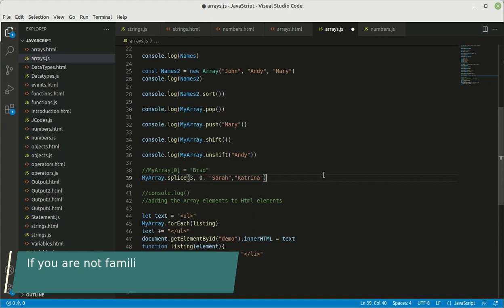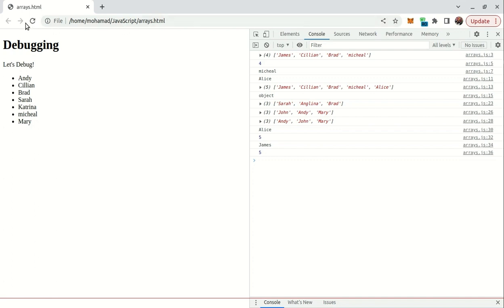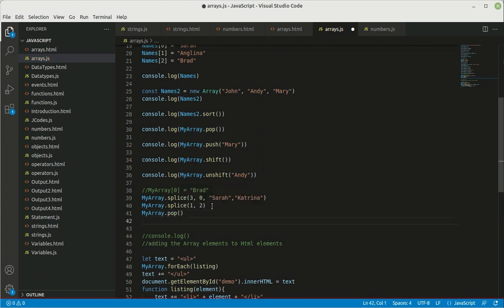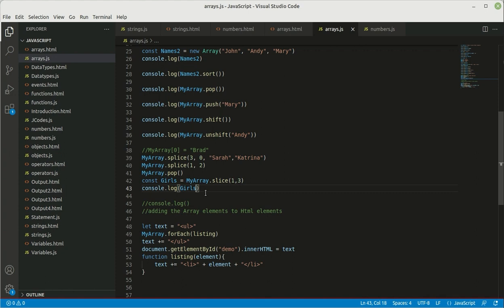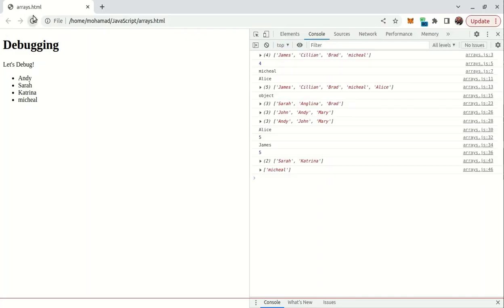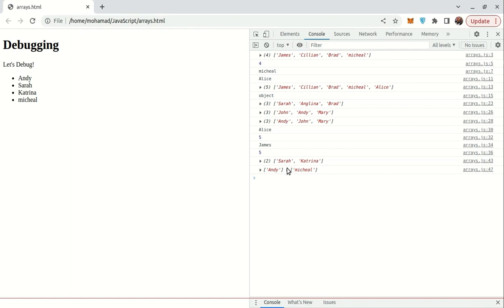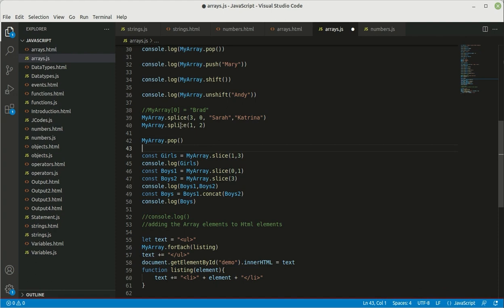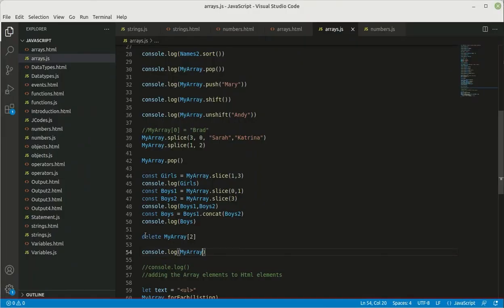#23 JavaScript Arrays Part 4/7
In this part of our tutorials on JavaScript, you will learn about the arrays. Arrays are a
group of items stored inside one variable. The type of arrays in JavaScript is object. So we
have no such type as array. We have covered several tutorials on the arrays in which you will
learn how to access different items inside of an array, create a subset of it. slice it, and so on.